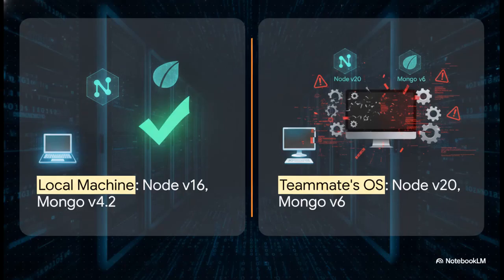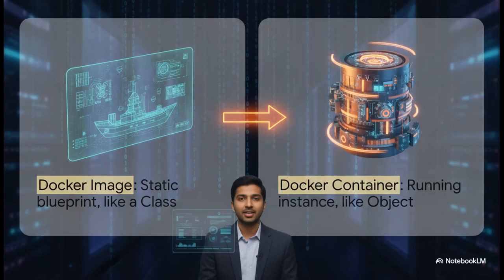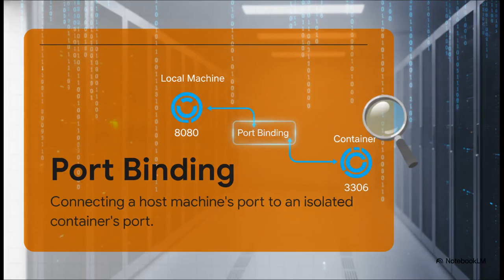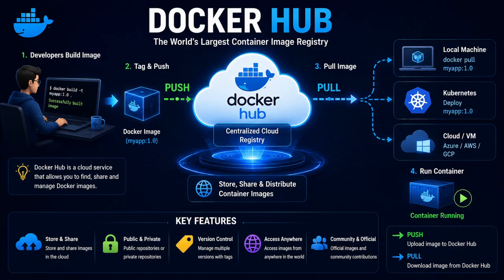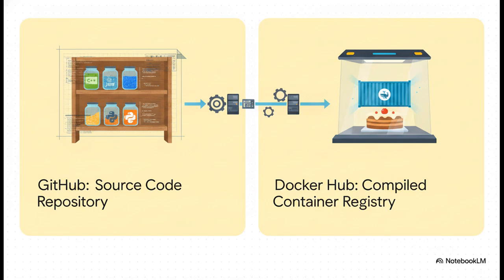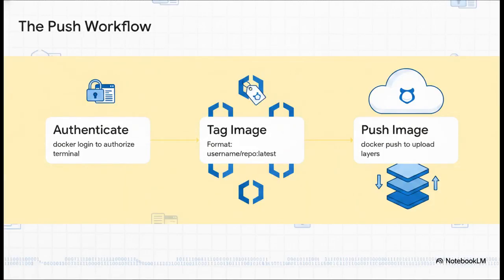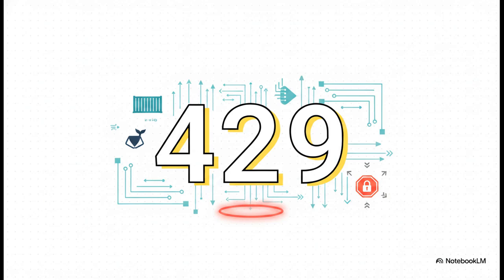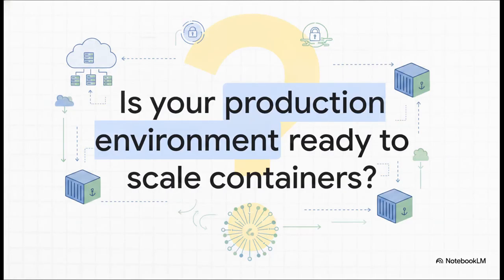What is Docker? What is Docker Hub? | Docker Tutorial for Beginners (2026) | i-TechSphere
🐳 Learn Docker from Scratch – Complete Docker & Docker Hub Tutorial

Are you looking to understand Docker and Docker Hub in a simple, practical way? In this video, you'll learn how Docker works, why containers are replacing traditional virtual machines, and how Docker Hub helps developers build, share, and deploy applications faster.

This tutorial is beginner-friendly and includes real-world examples, architecture diagrams, and best practices used by modern DevOps teams.